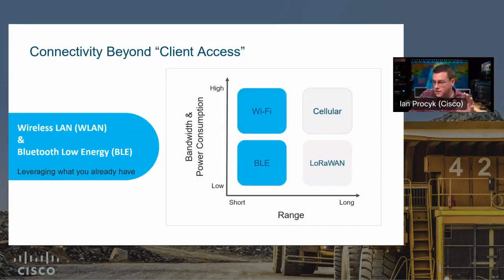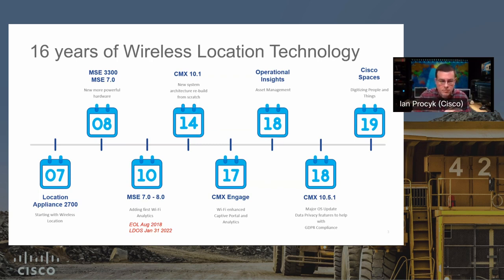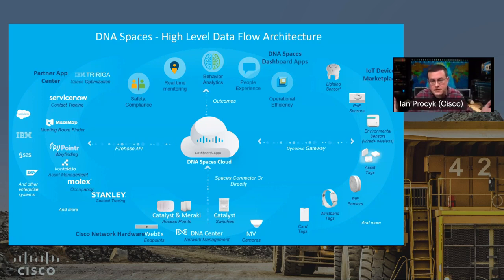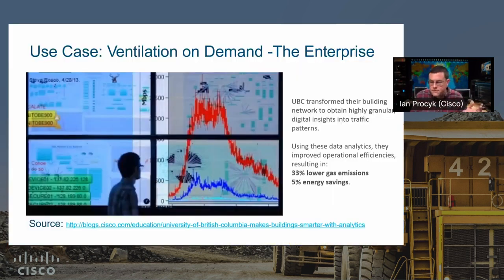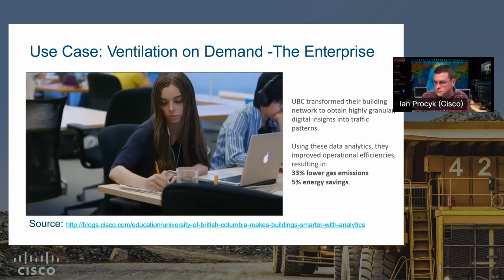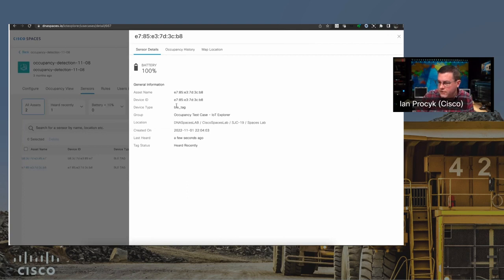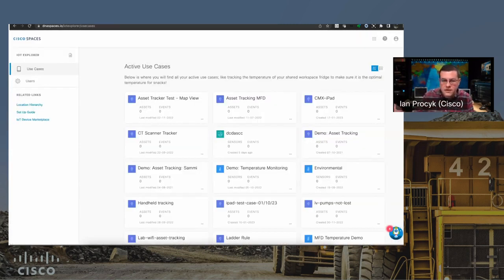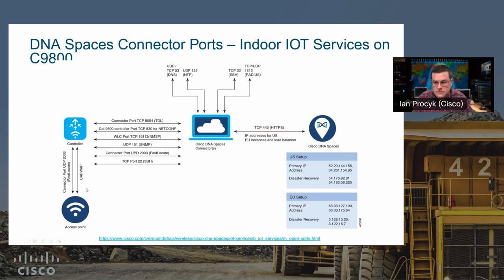VMS 2023 - Location and Health Sensors Webinar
In recent years there has a huge increase in the number of wifi and BLE use cases for mining from Location tracking to Safety monitoring. Watch as Ian Procyk takes us deep into the details of industrial location and safety use cases.